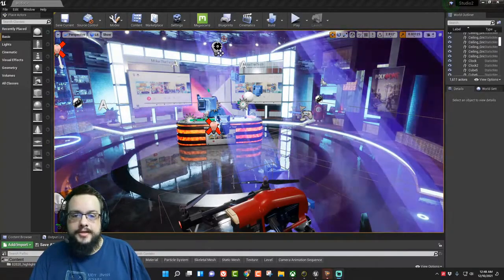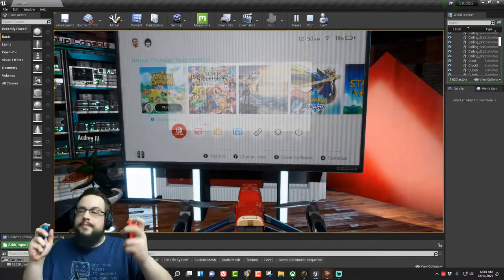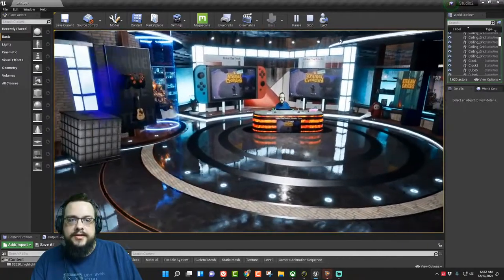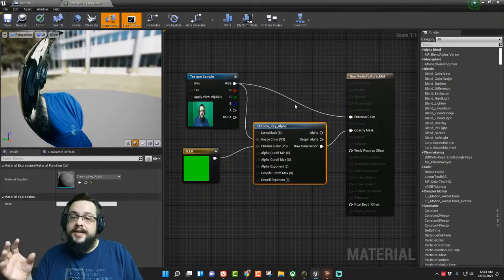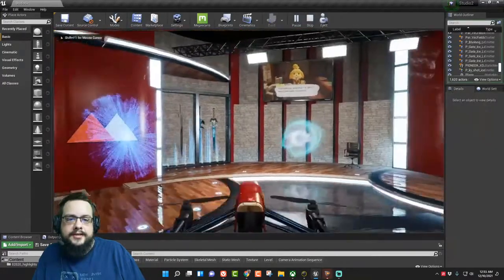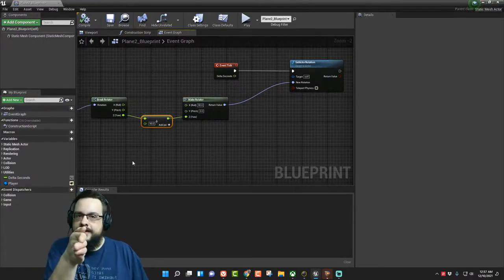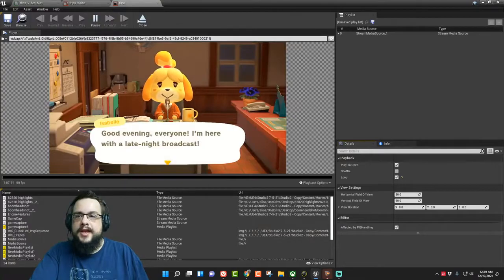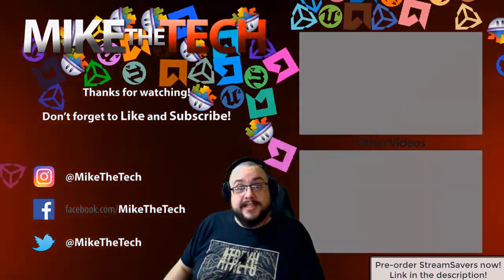Dev Tutorial: Live cameras in virtual studio in Unreal Engine